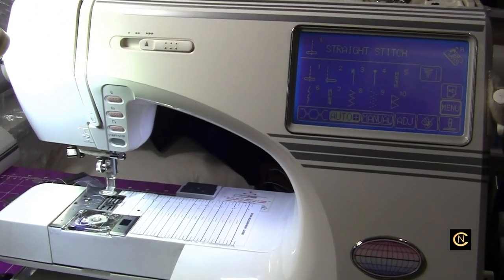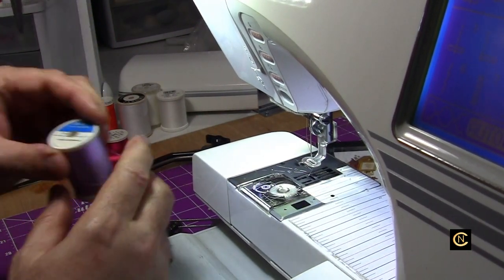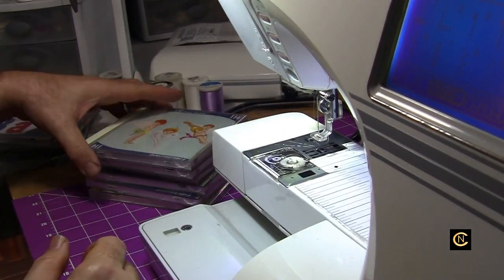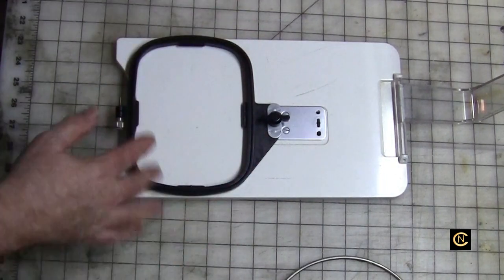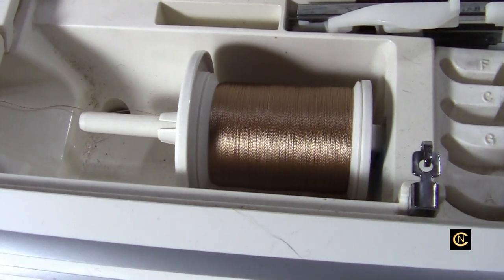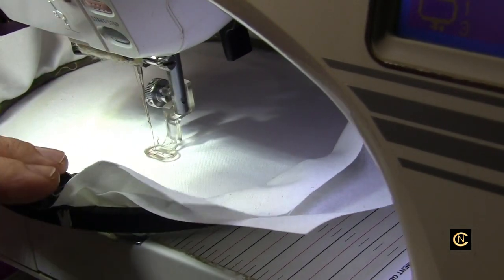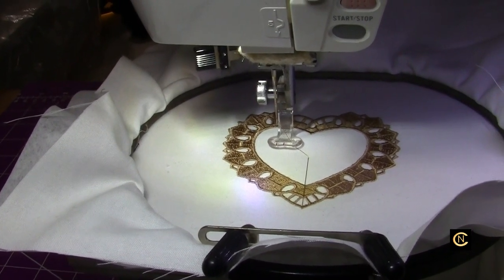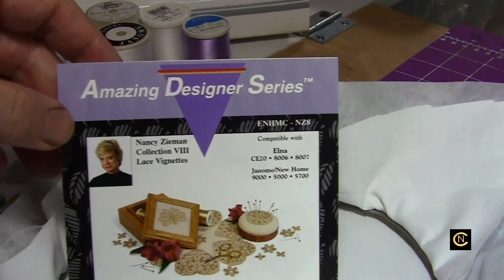Janome MC9000 Embroidery Walk Through - Christopher Nejman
An older model but a goodie. Janome's 2nd generation of combo sewing/ embroidery machines. Production year - 1995.

For more information pertaining to this video and to share your work with others please join my FB sewing group at: